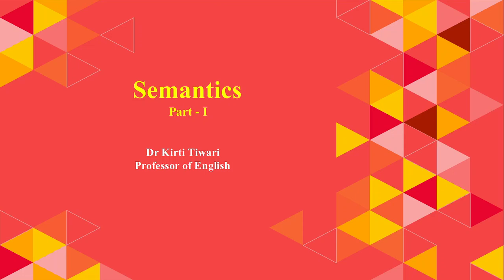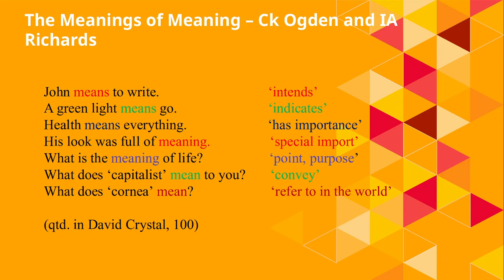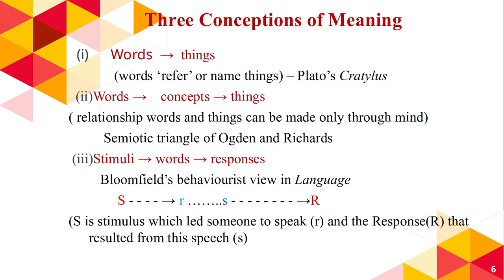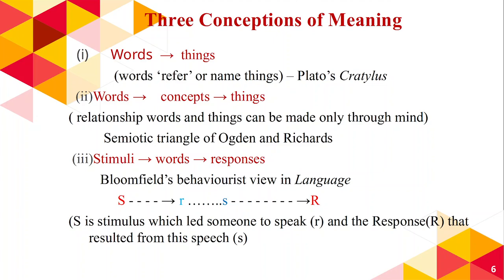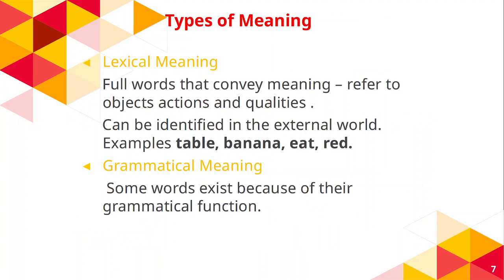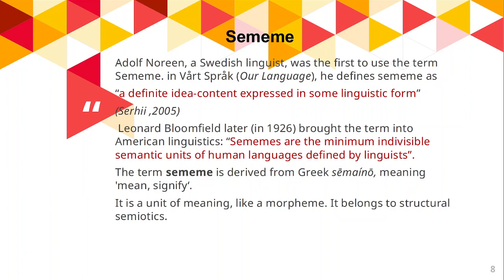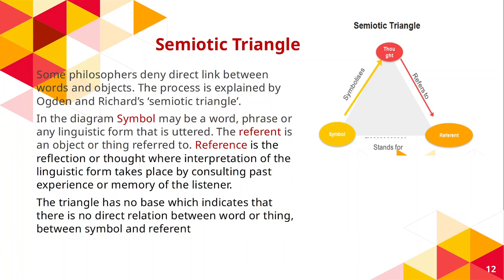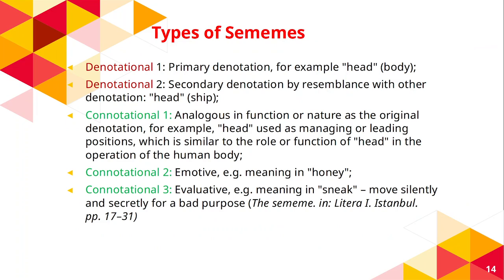Semantics-I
0:00 Introduction
0:38 Synopsis
1:34 Semantics
3:13 History
4:57 Meanings of Meaning
8:53 Three Conceptions of Meaning
17:15 Types of Meaning
19:29 Sememe
23:10 Sememe - Mentalist View
24:47 Sememe - Mechanist View
26:03 Semiotic Triangle
28:29 Examples
30:20 Types of Sememes
34:20 Books Consulted